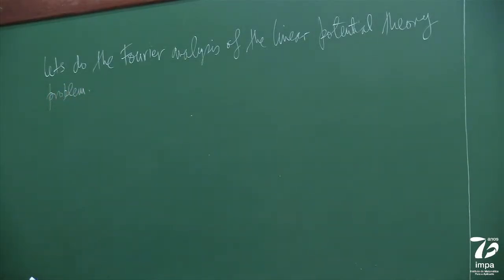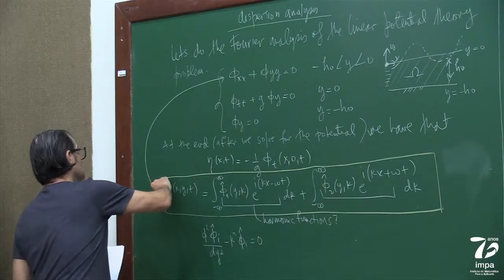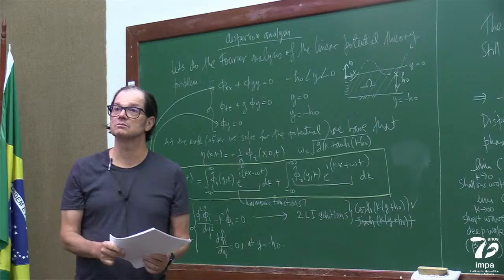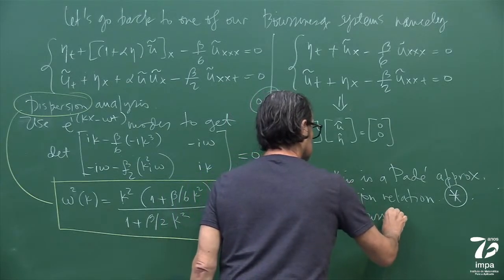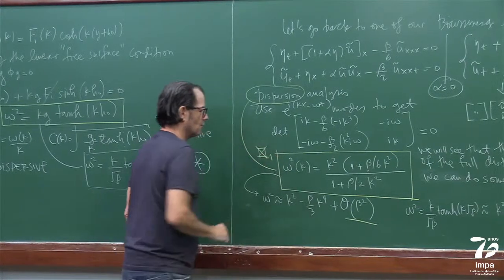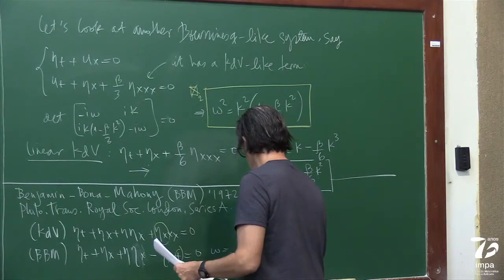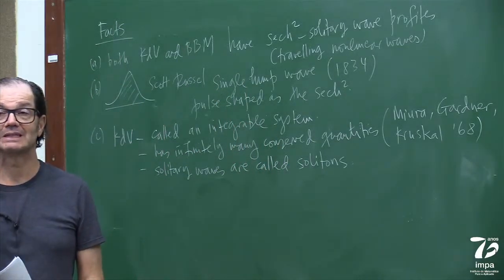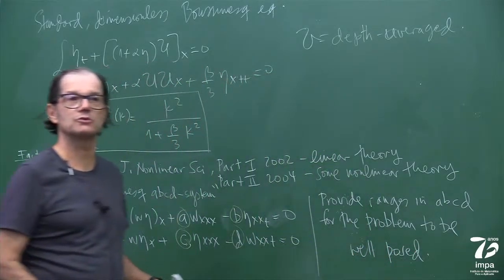(16/05/2022) - Doctorate: Partial Differential Equations and Applications - André Nachbin - 16